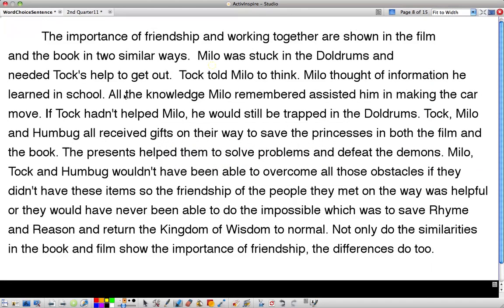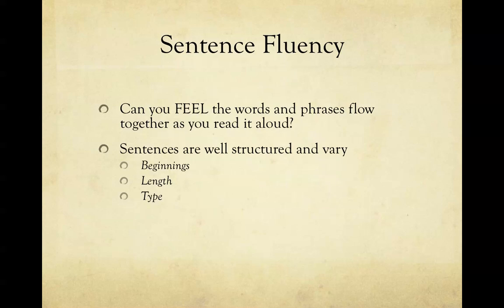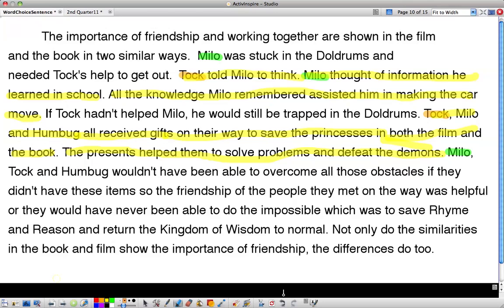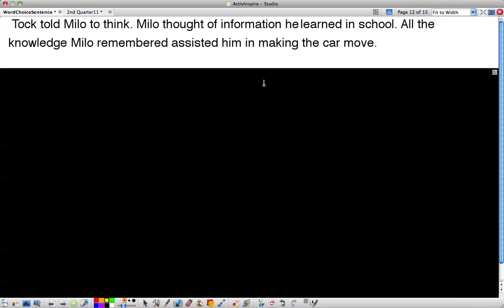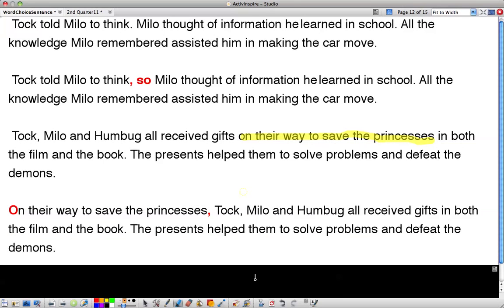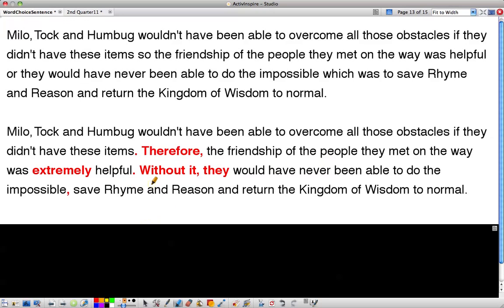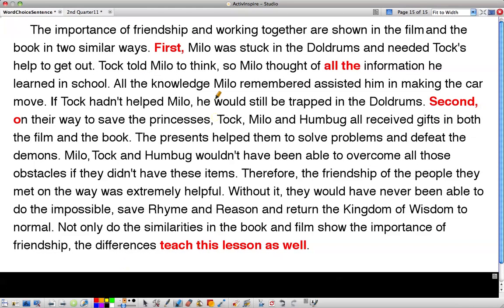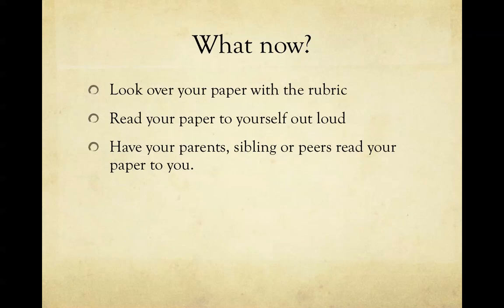Revise Your Paper Pt 2 Sentence Fluency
A little film about revising your Phantom Tollbooth Papers for word choice.